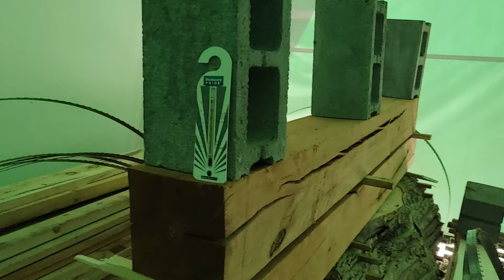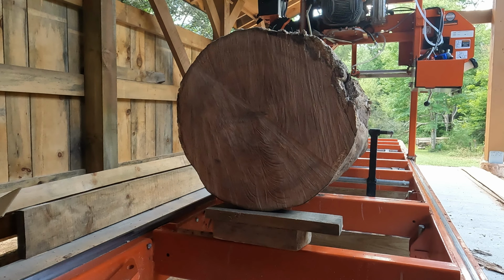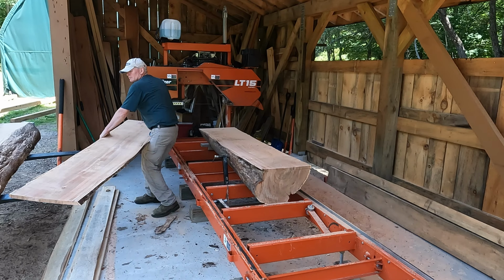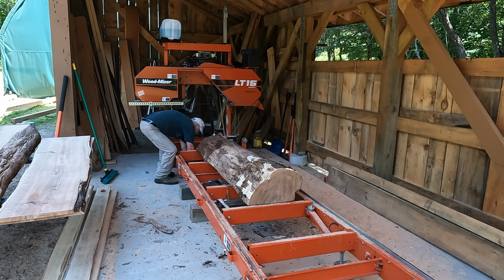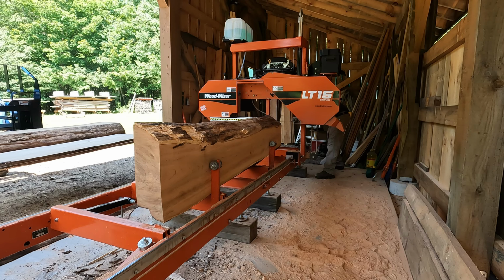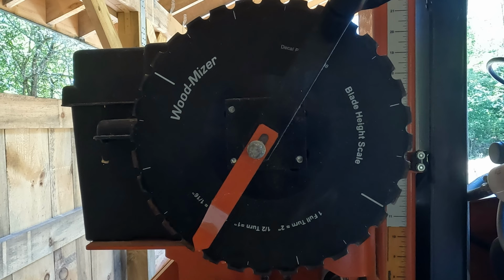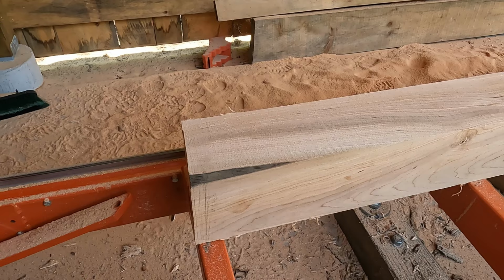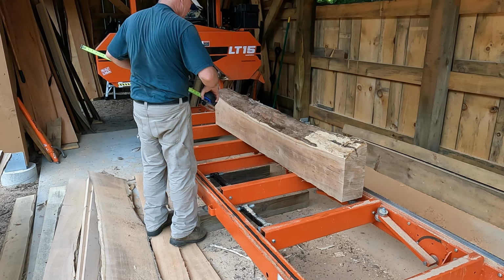Another Cherry Mantle on the Wood-Mizer LT15?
We milled two more Black Cherry mantles because we made a foolish mistake with the first ones.  Live and learn...